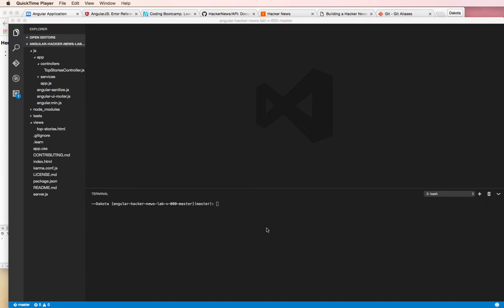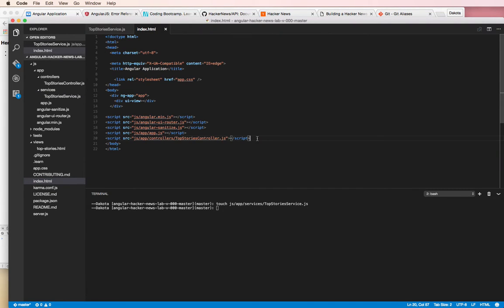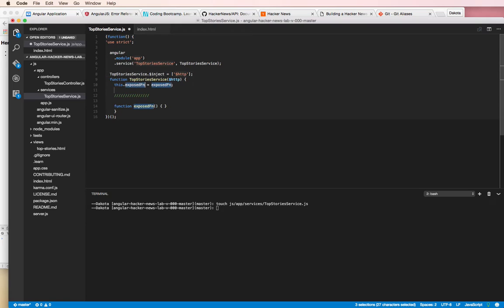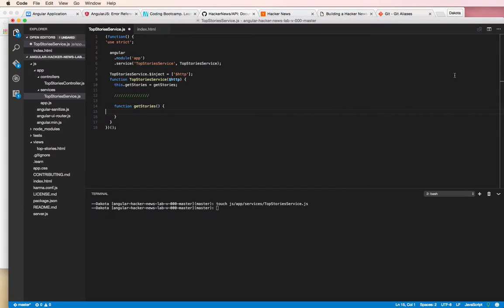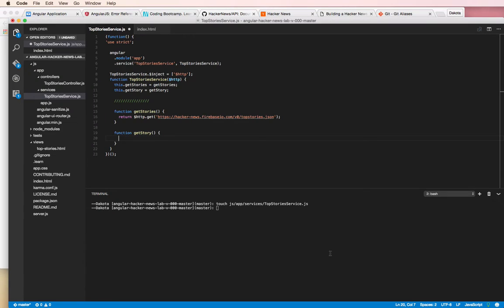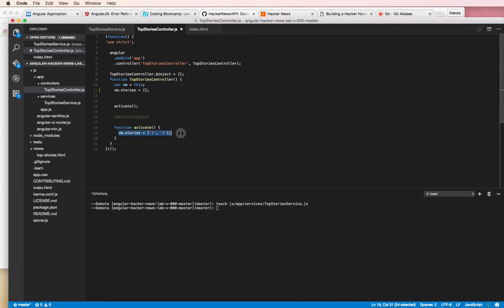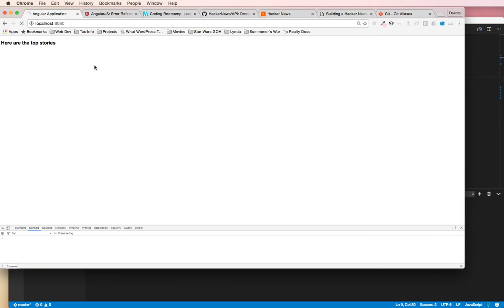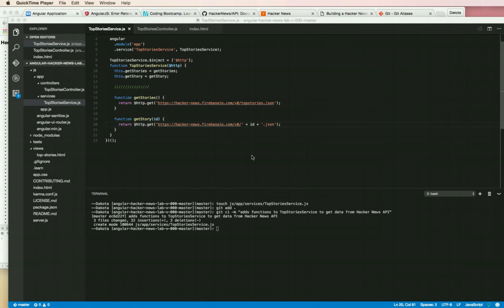Hacker News Clone in AngularJS - Post 1, Part F: Adding a Custom Service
This video covers the following topics:

* Creating a custom Service called the TopStoriesService using John Papa's Angular Snippets
* Using $http to connect to the Hacker News API to get the top stories from within the getStories function in our TopStoriesService
* Using $http to connect to the Hacker News API to get more data about an individual story within the getStory function in our TopStoriesService
* Injecting our TopStoriesService as a dependency in our TopStoriesController so we can access data from the Hacker News API and relay it to the view
* An overview of what's to come in the rest of the Series.